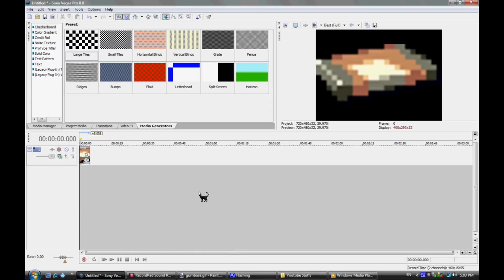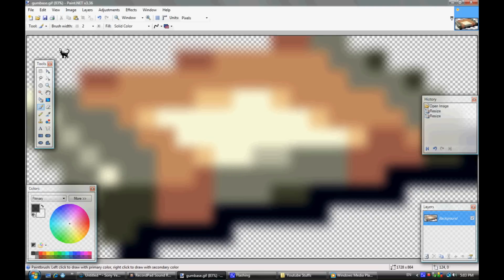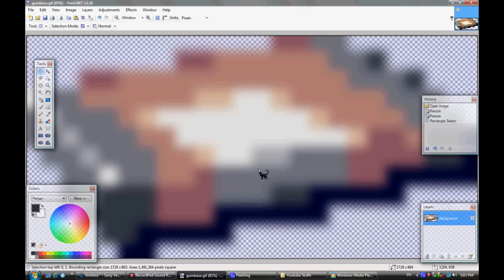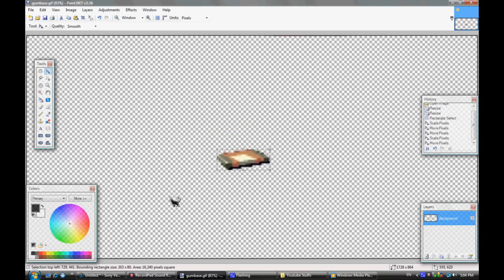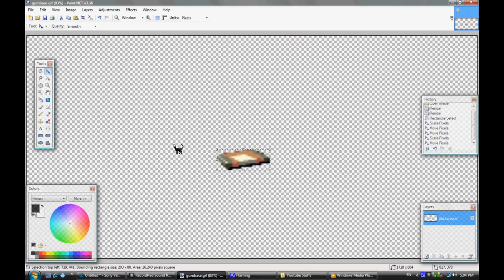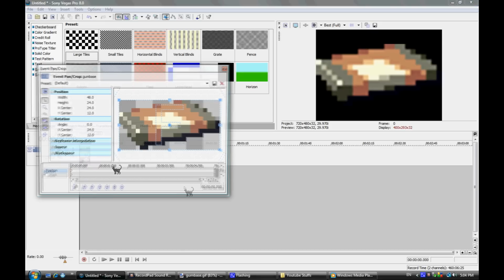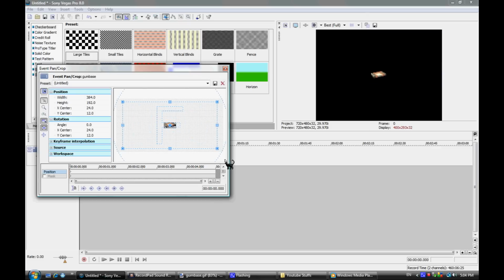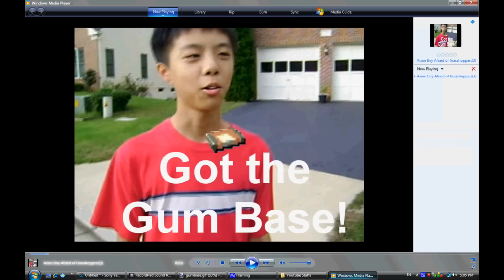Image Size Change on Vegas Tutorial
How to change the image size on vegas.